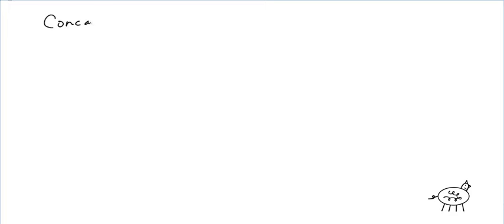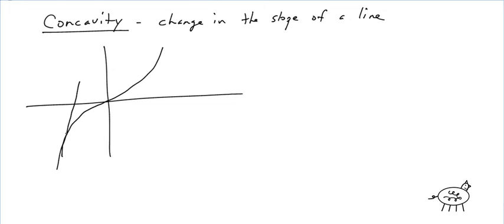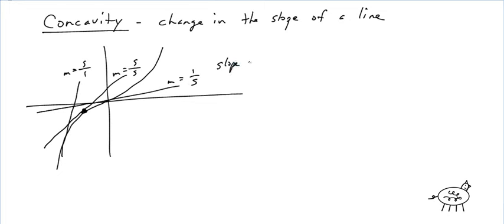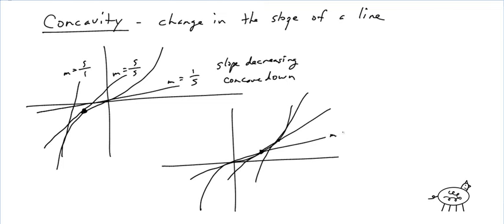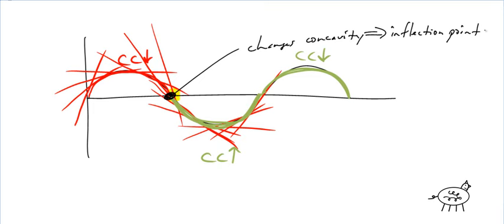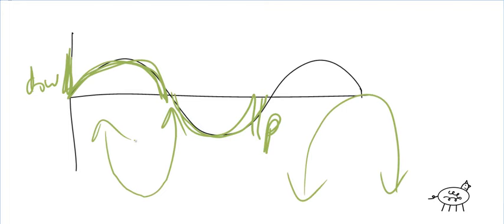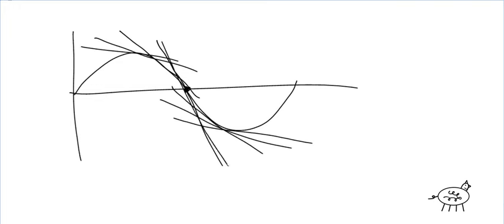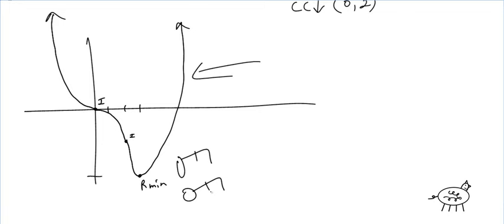M439 Calc Ch 4A Day 5